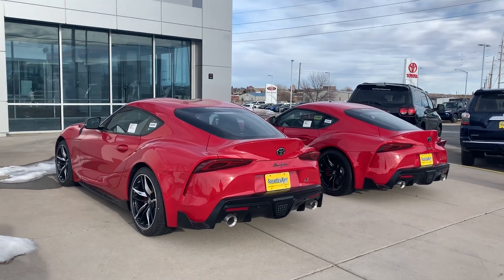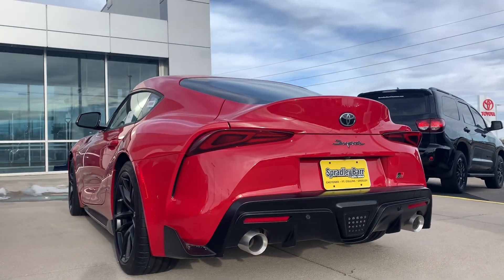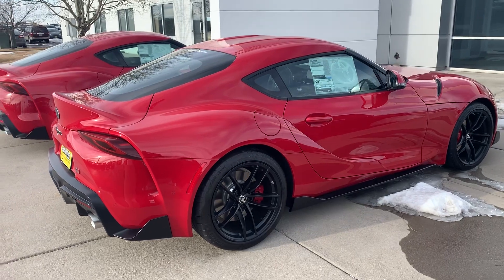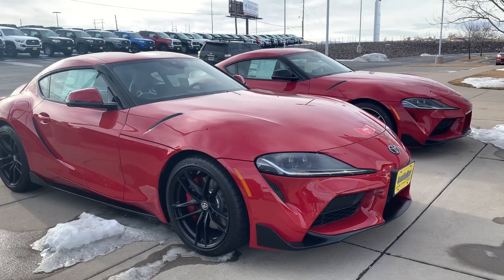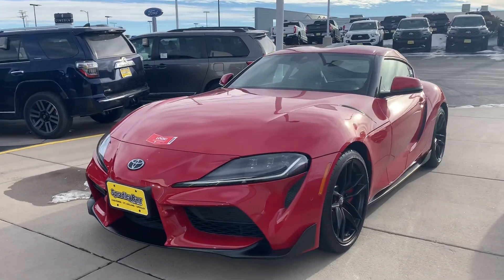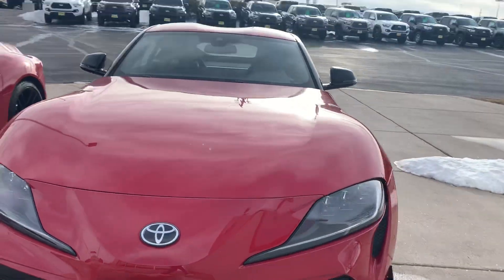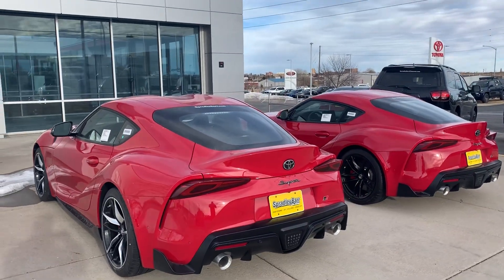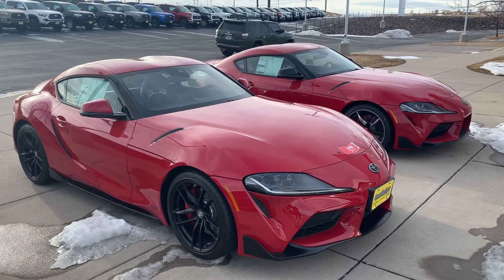Is the New 2020 Toyota Supra a Flop? Twin Red Supras!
How do you feel about the new 2020 Toyota Supra? Was it a flop? Is there too much BMW involvement? What is it missing?